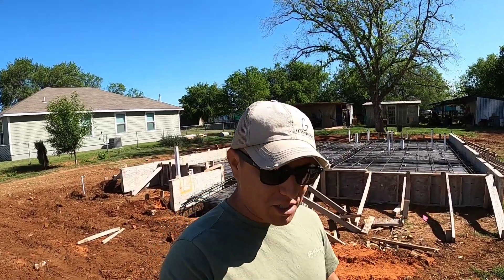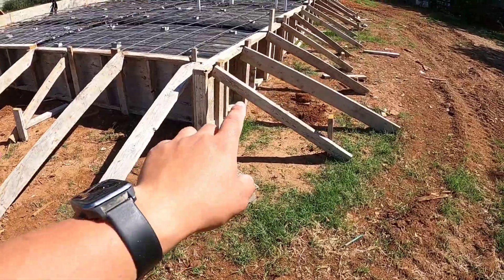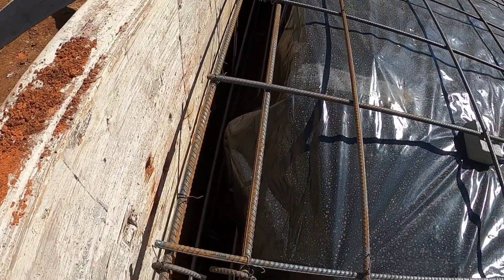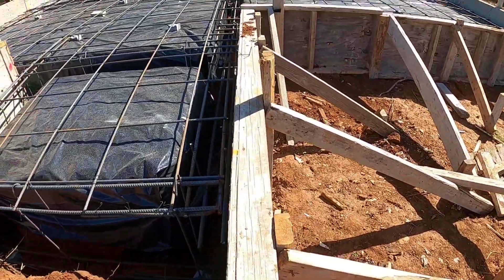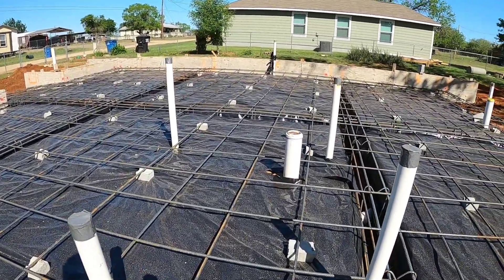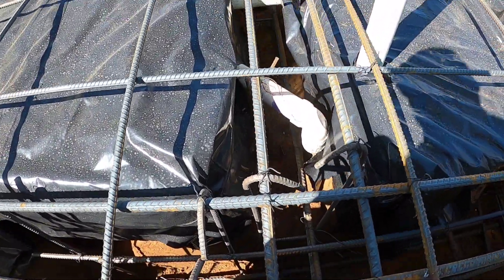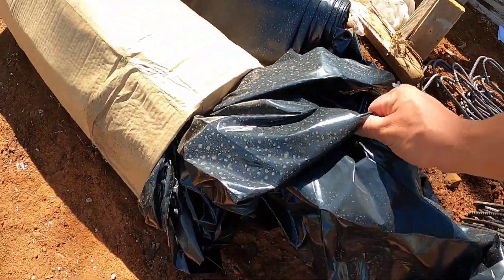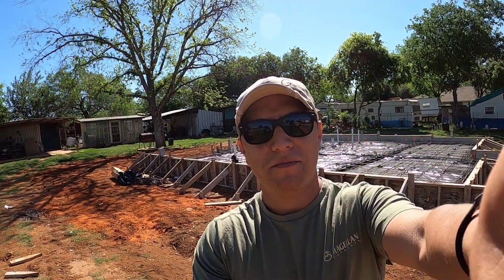Custom Home Build Update (DAY 7)